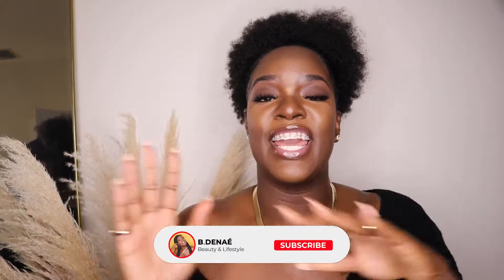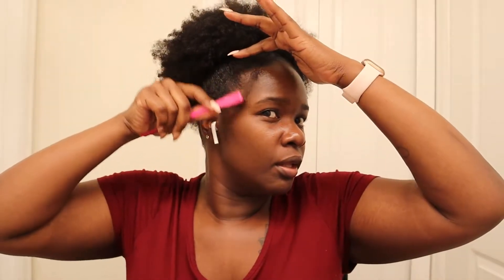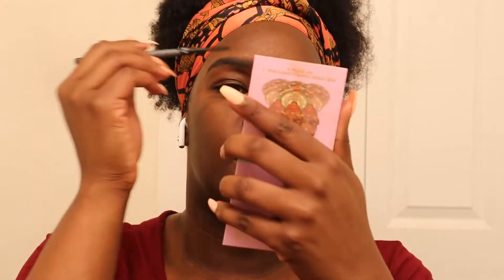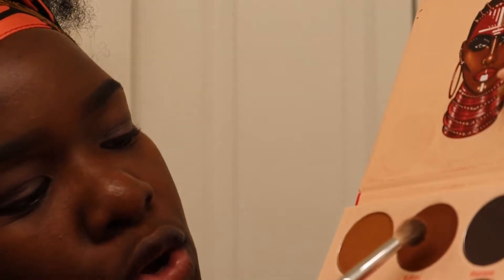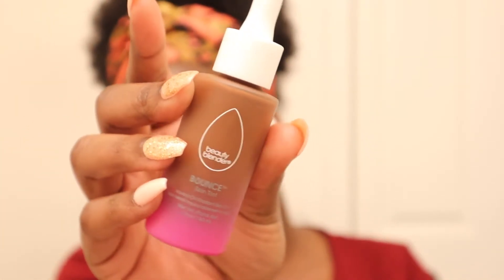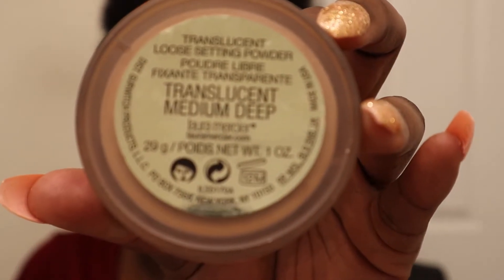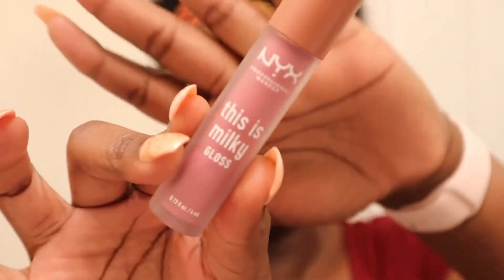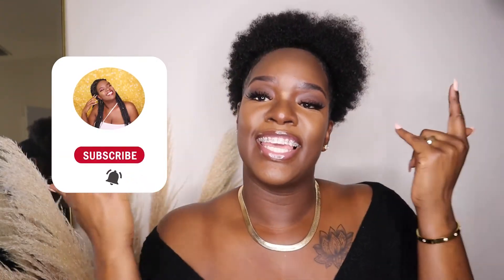12 DAYS OF VLOGMAS | FULL GET READY WITH ME | GIRL'S NIGHT OUT | MAKEUP+OUTFIT+ACCESSORIES+FRAGRANCE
Hey, babes!

Welcome back to our little corner of the internet, if you're new here WELCOME! Feel free to take a look around and join us if you like what you see by hitting that subscribe button and the notification bell so that you're notified whenever there is an upload.

I was going out and I decided to film the process for y'all. I gave you guys the full deets on EVERYTHING I was wearing, from makeup to fragrance, to hair, to outfit, accessories and fragrance. I will make sure to link everything below for you guys (I hope y'all know I love y'all because it is A LOT!). I got my outfit the same day for like $40 at Rue21 (I've been telling y'all stop sleeping on Rue21!!!).

Anyway, hope you all enjoyed this week's video. Love & Light! *Kisses*

MY ETSY STORE

GET CASHBACK for the purchases you would have made anyway!

Hey! Have you tried the Klarna app? It's the best shopping experience around. Use my invite link to get the app and a $5 gift card.

FAQs?
Age: 27
Where were you born? Tortola, British Virgin Islands
Lens: Canon EF-M 15-45mm f/3.5-6.3 IS STM Zoom Lens